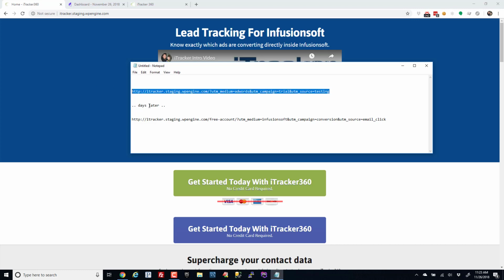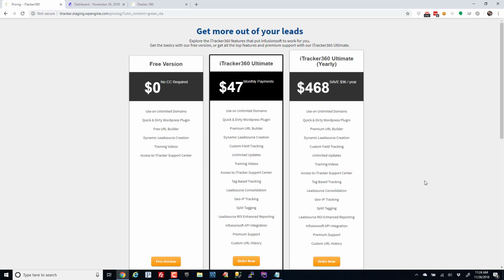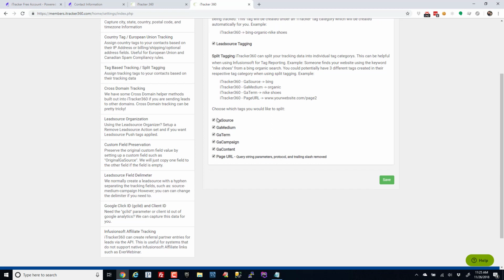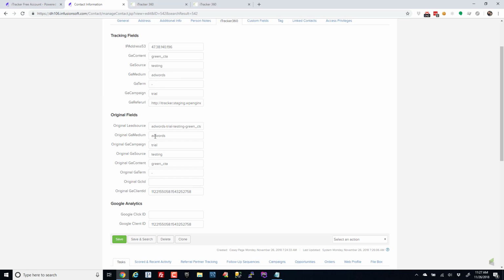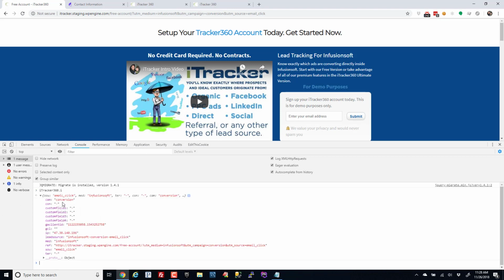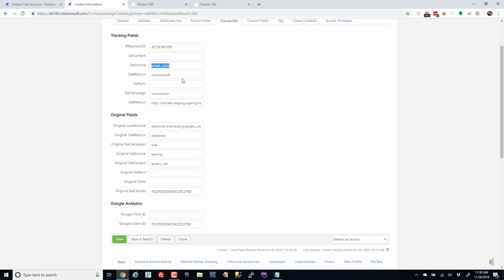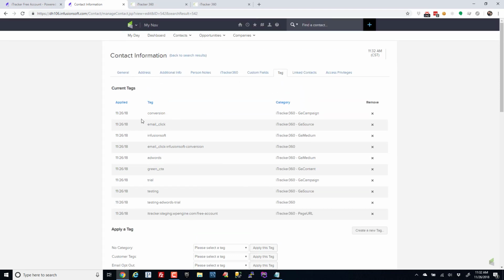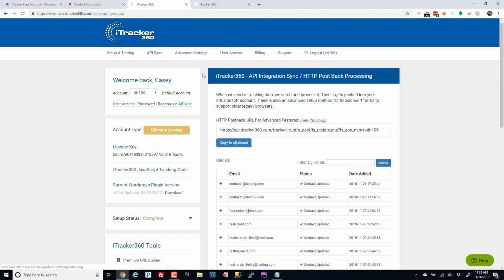iTracker360 - Multiple Conversions / Tracking Tags / Field Preservation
This video will show you how to use a few features inside iTracker360 to record multiple points of entry for contacts